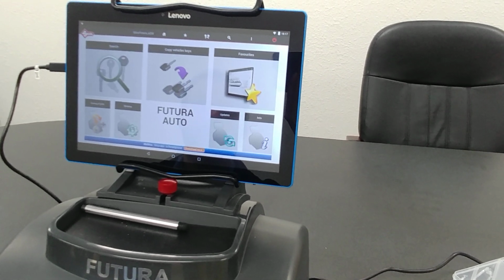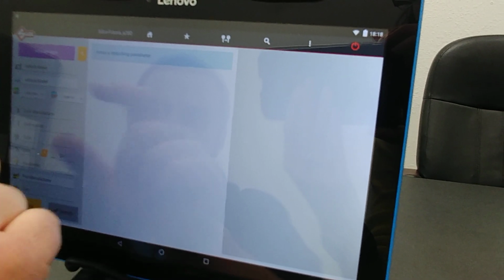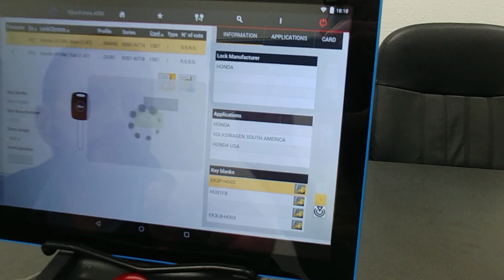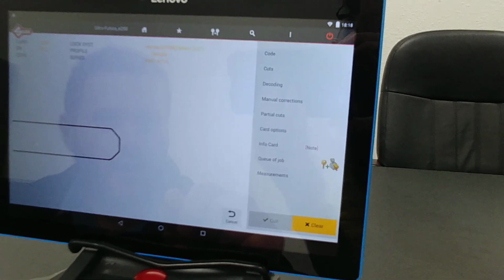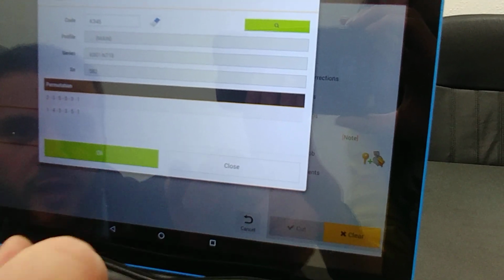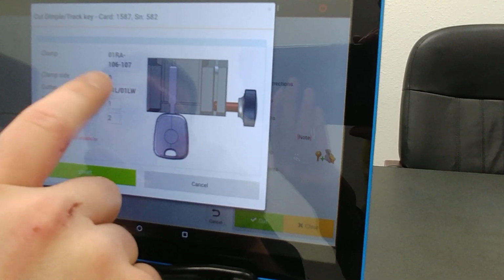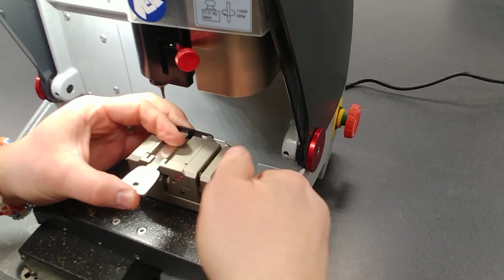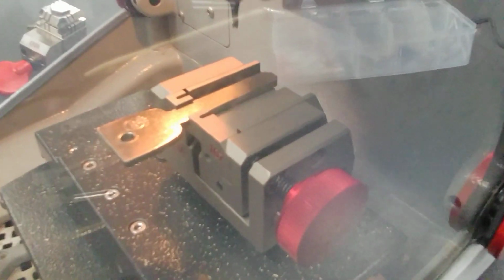How to cut a Honda High Security Key by Code with the Silca Futura Auto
In this video PJ explains how to cut a Honda HO01 Key By code. The Futura Auto can also cut Edge Style Automotive Keys as well like a H75, B111 and many more

How do you cut a Edge Style Key on this machine?

Learn how to swap out the Jaws and Cutters for Edge Cut and High Security Style keys